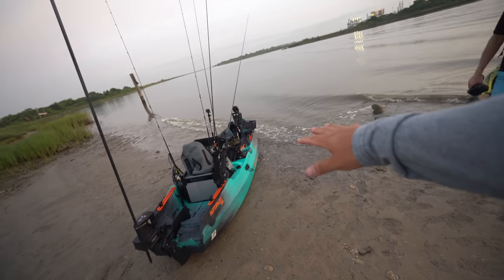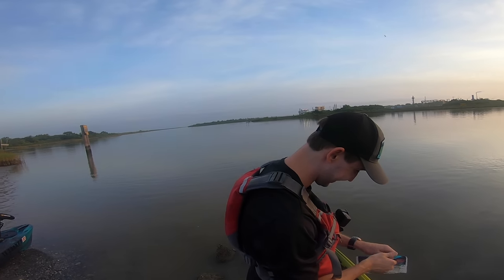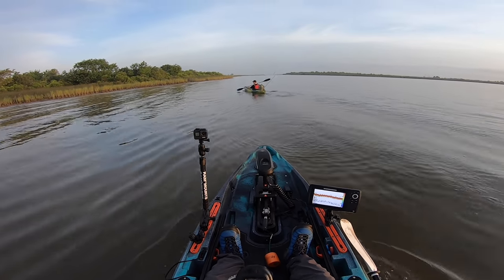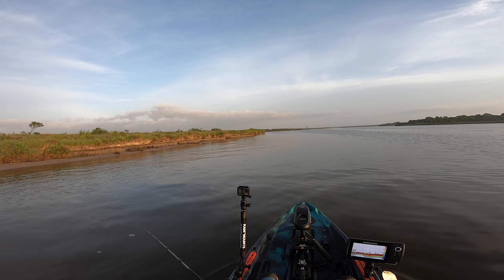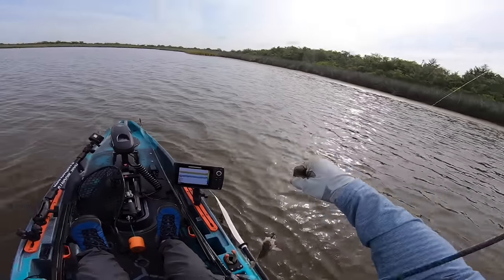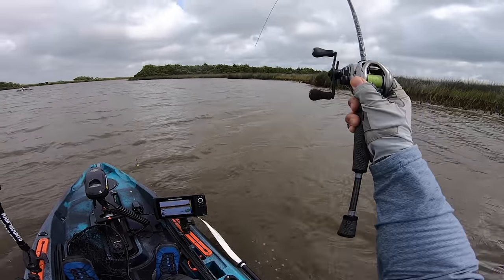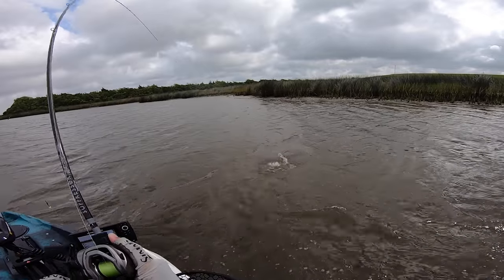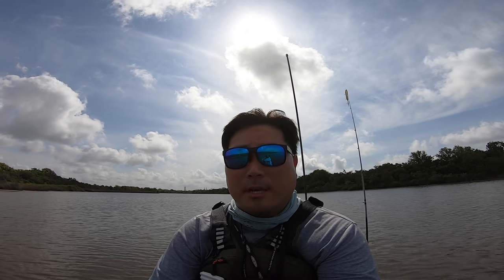I Challenged Another YouTuber in Fishing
I invited out Gatewood Brown to come out fishing for redfish, flounder and trout. We hit up a local spot in Galveston, TX. I admired his adventurous YouTube channel but, I wanted to see if he could catch a fish. He surprised me to the point that I had to tip my hat.

The Baitfish lure
Jig Head for Baitfish Lure
The Juice
Bait Cast Reel
Braid Line
Leader Line
Swim Hook
Fish Grip
Truck Kayak Extender
Go Pro Kayak Mount
Paddle Holder

►►► HIGHLY RECOMMENDED TACKLE USED ON THE CHANNEL◄◄◄

This is where I BUY ALL MY JDM REELS I use on the channel! Buy with confidence and DON'T PAY FULL RETAIL PRICES!!!

►►► CAMERA GEAR ◄◄◄

► GoPro Batteries

► The Drone I Use

►FAN MAIL